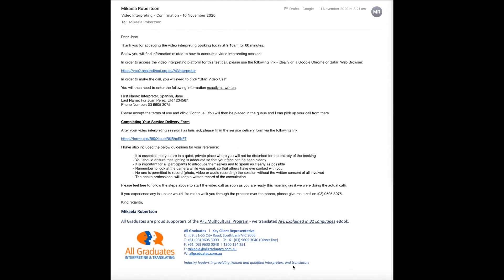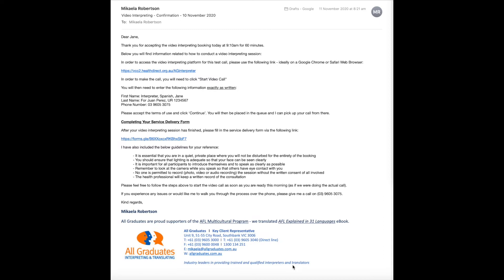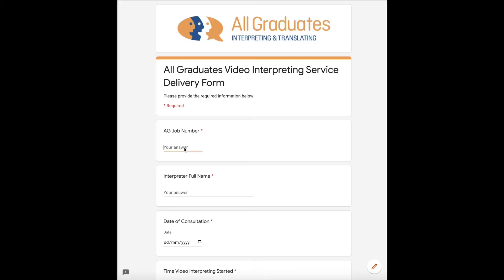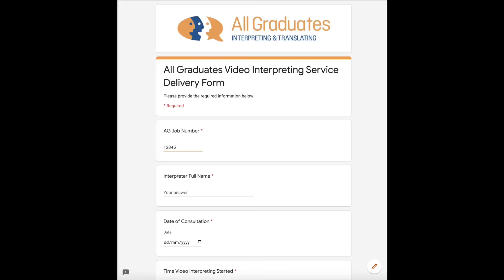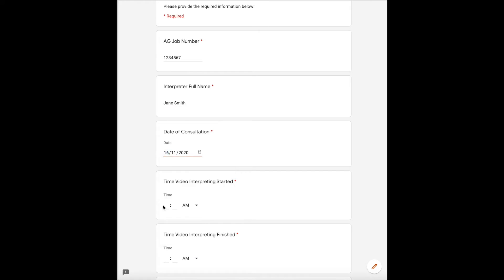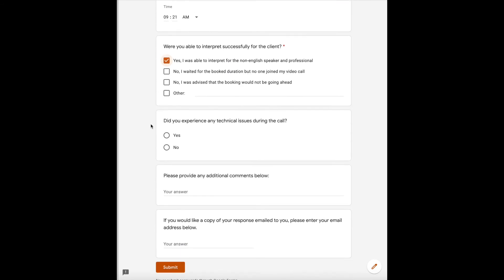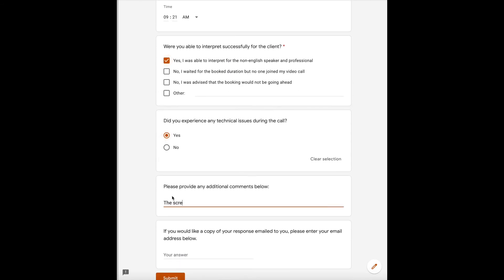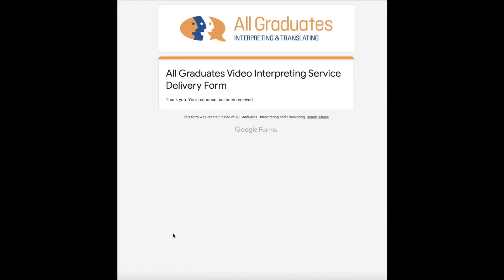How to Complete All Graduates Service Delivery Form post VRI